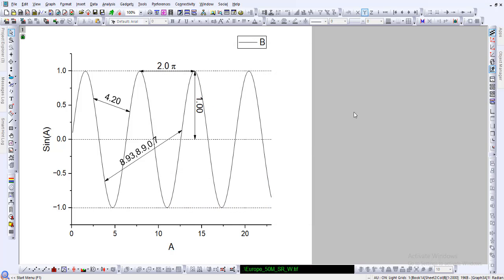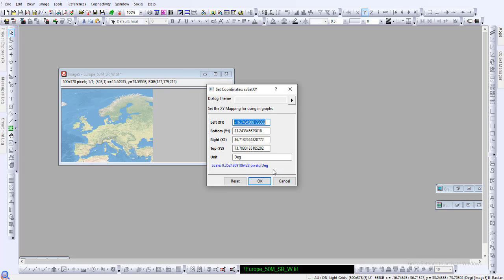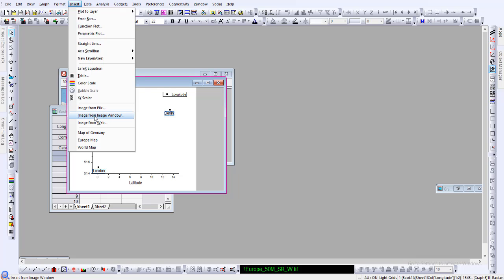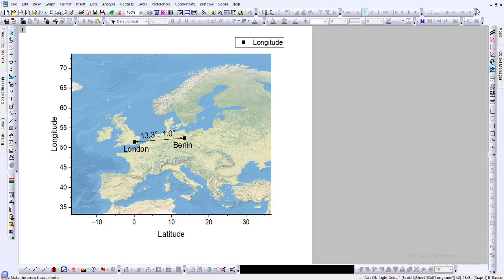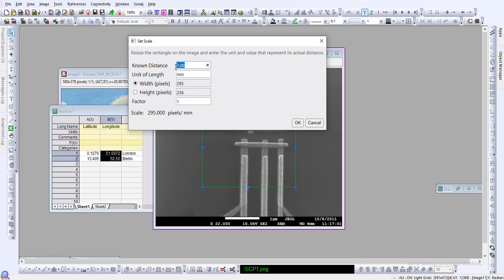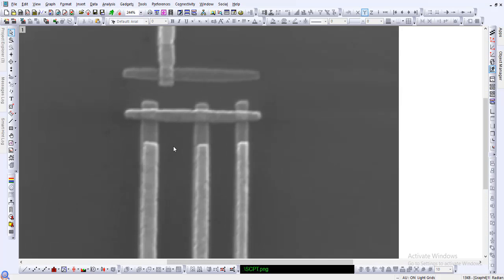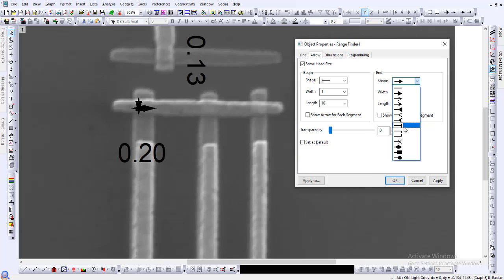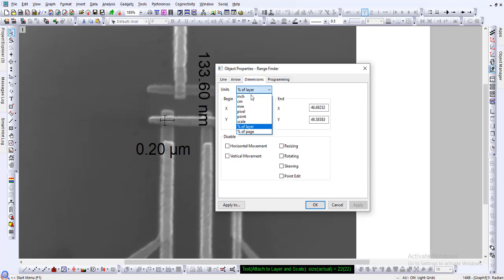Distance Annotation Tool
Learn about the Distance Annotation tool and how to use it to label the distance between the data points in a plot and areas of an image.